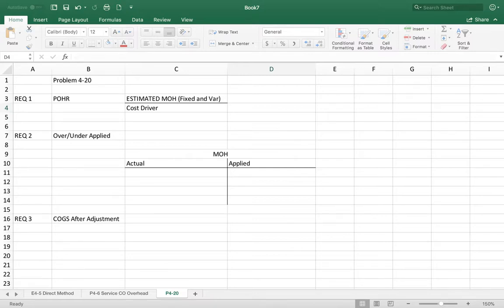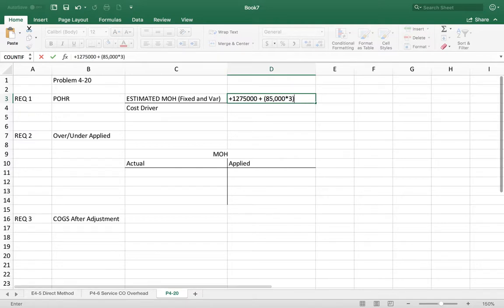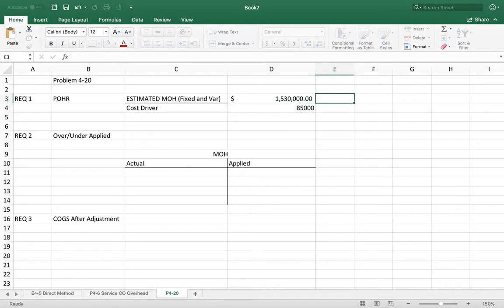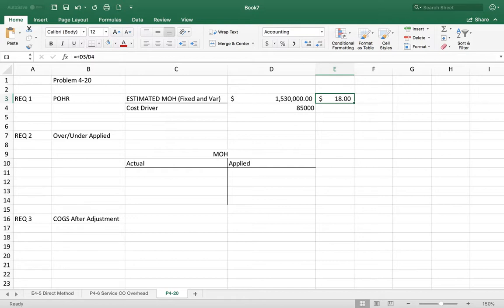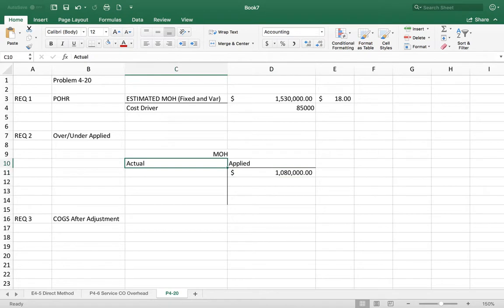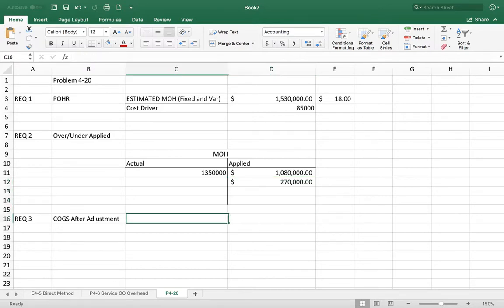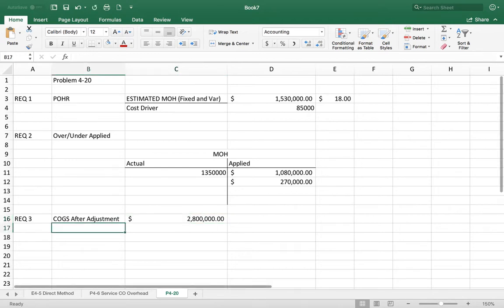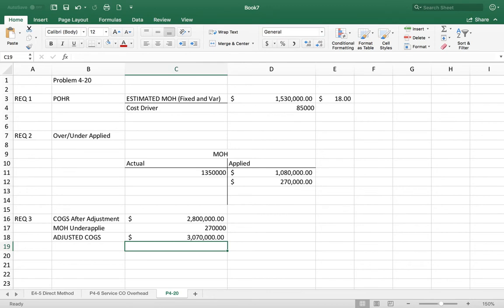P4-20 POHR + Over/Underapplied MOH